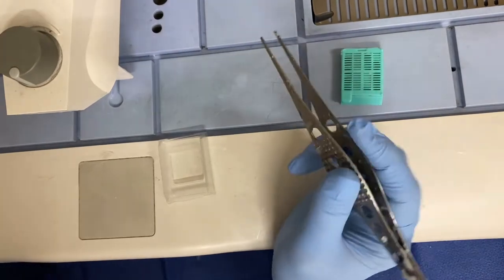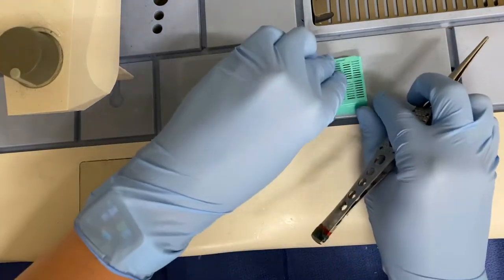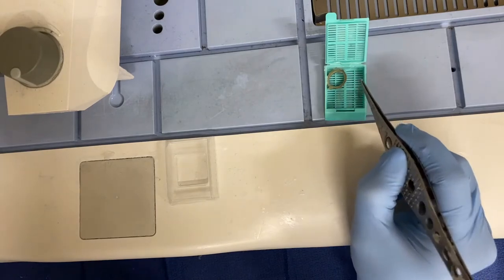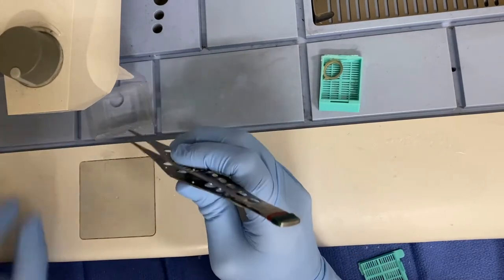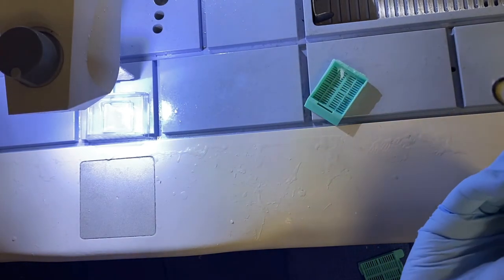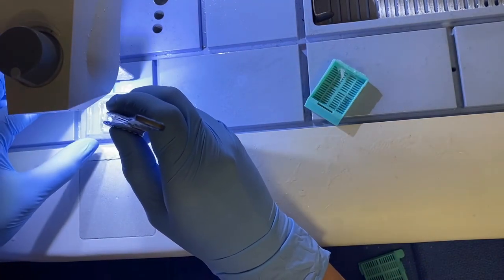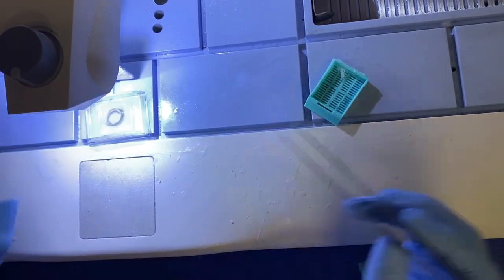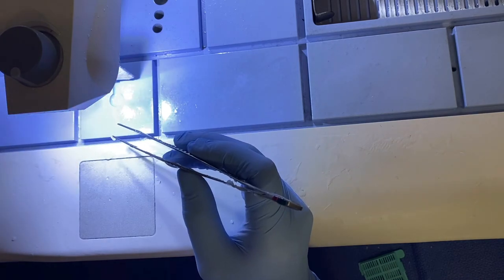Embedding: On End and En Face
This video covers basic instructions for embedding a tubular section of tissue on edge and en face. Created by RFUMS Pathologists' Assistant Department faculty member, Elizabeth K. Betten.